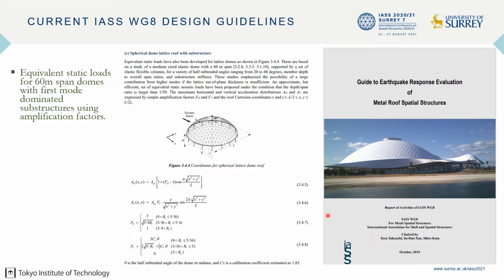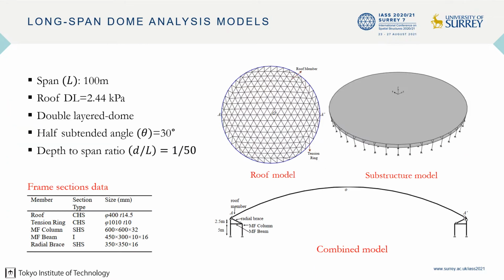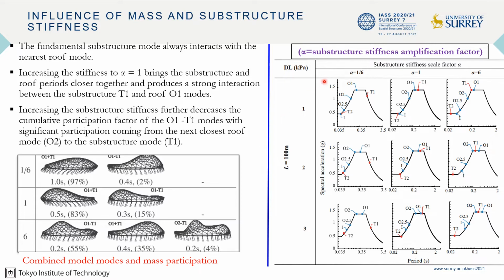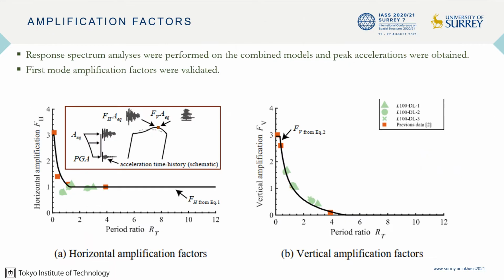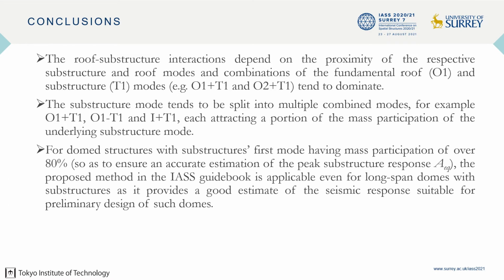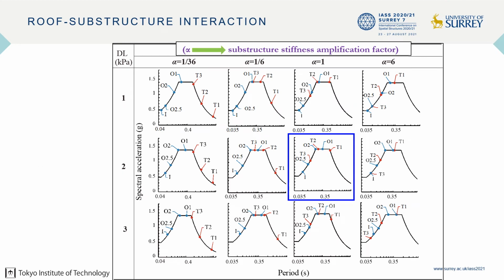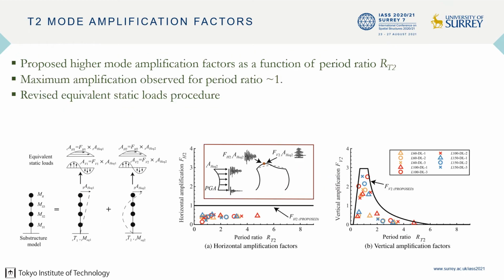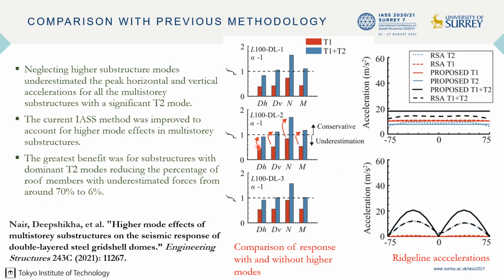Influence of roof-substructure interaction on the seismic response of double-layered long-span domes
Parallel Session 51, Dynamic response of metal spatial structures (WG 8)

Deepshikha Nair and Toru Takeuchi (Tokyo University of Technology) present their work on long-span domes.

This video aims to study the dynamic response characteristics of double-layered 100m span domes supported by single-storey substructures. A parametric study is conducted to understand the effects of mass ratio and substructure stiffness on the contribution of the dominant modes of the roof and substructure. The roof-substructure interaction is found to be greatly influenced by the relative proximity of the dominant roof and substructure modes which are directly affected by the substructure stiffness and mass ratio. The effects of interaction between substructure modes and the dominant modes of the long-span roof on the amplification factors are studied by performing nonlinear response history analyses. Further, these amplification factors are compared with those proposed for medium-span domes. Finally, the applicability of the previously proposed equivalent static loads is discussed.

Watch their presentation on "Influence of roof-substructure interaction on the seismic response of double-layered long-span domes" from the Spatial Structures 2020/21 Conference.